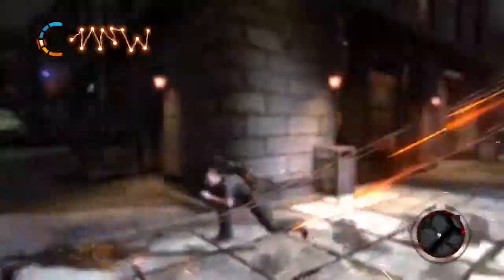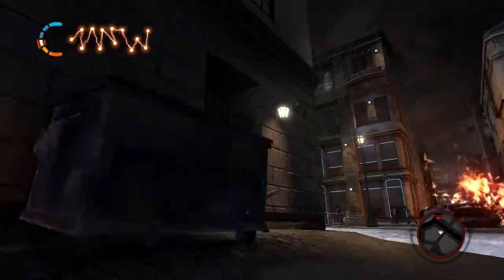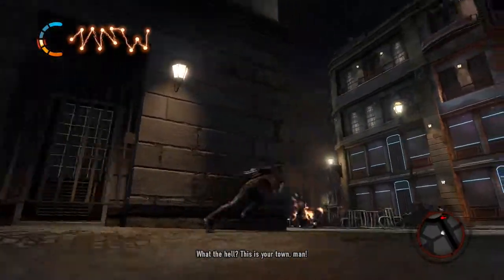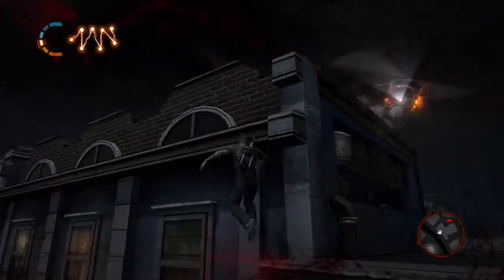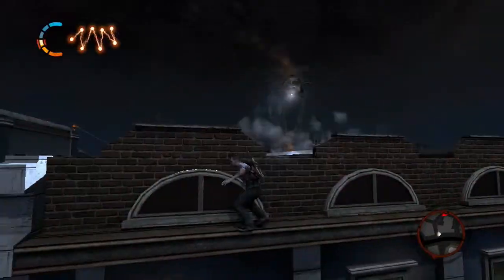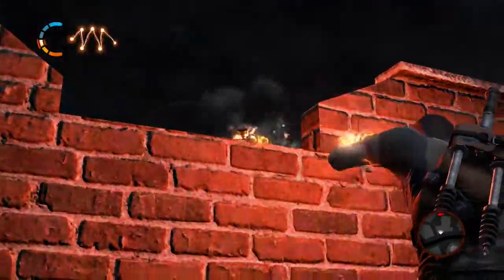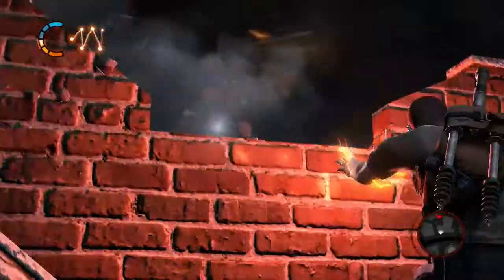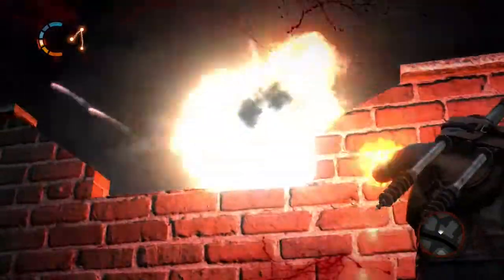inFAMOUS 2 | How to Defeat the Helicopter (Mini Boss)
Hey Dudes! Today we are playing inFAMOUS 2 as we get ready for inFAMOUS: Second Son to be release on March 21st.

The first boss (mini boss) is the Helicopter, I'm counting it as a mini boss because it doesn't have any health bars. It's pretty easy, just dodge the bullets and spam those bolts.